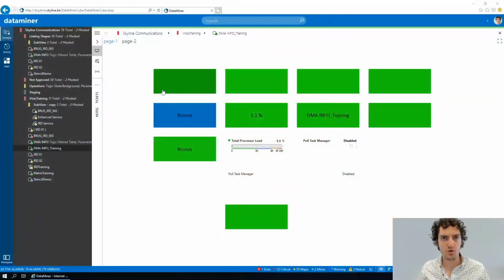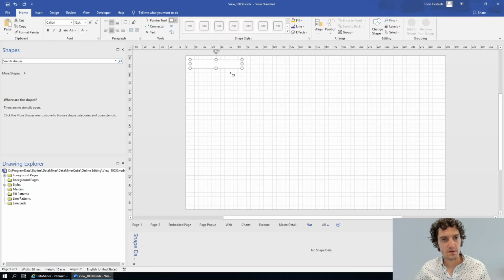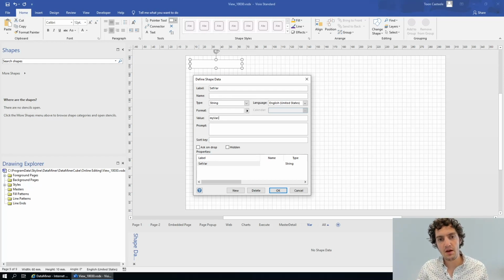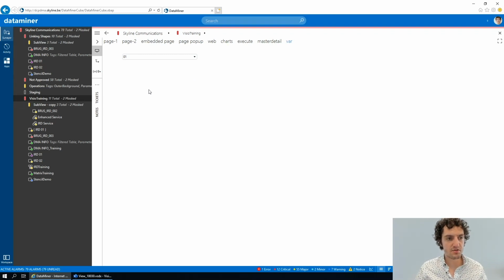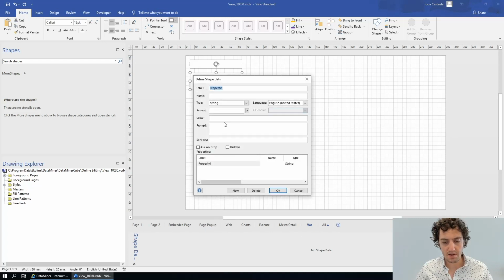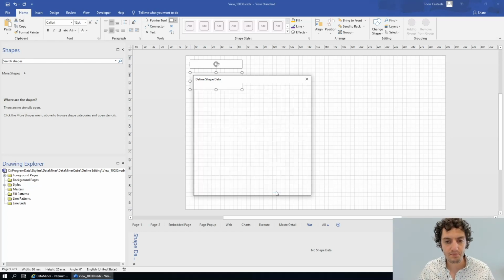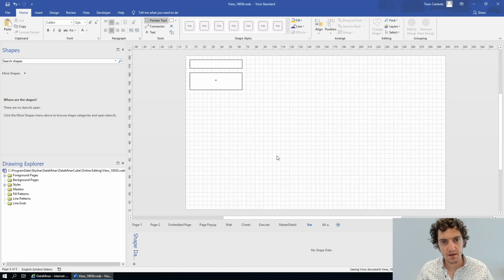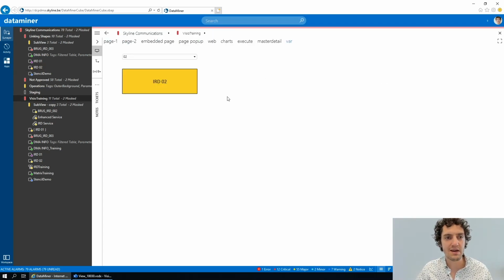Visual Overview - Making it dynamic - Session variables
Ready to take your dynamic drawings to the next level? In this video, we’ll show you how to link a shape to one element while dynamically linking it to something else, giving your drawing more flexibility and adaptability.

You’ll also learn about session variables—an advanced feature that allows you to change the context of your shapes without even touching your drawing. Discover how these techniques can help you create smarter, more dynamic visualizations in DataMiner.